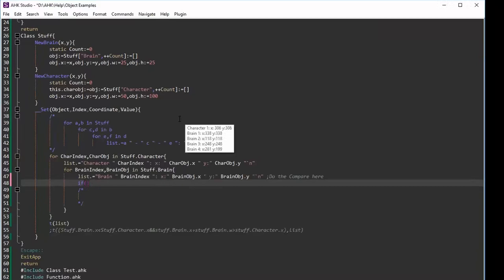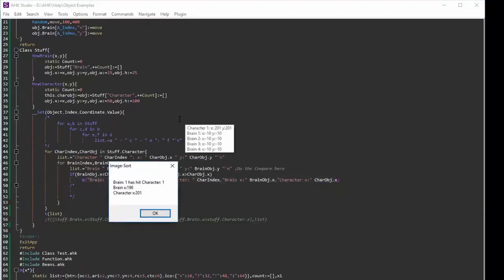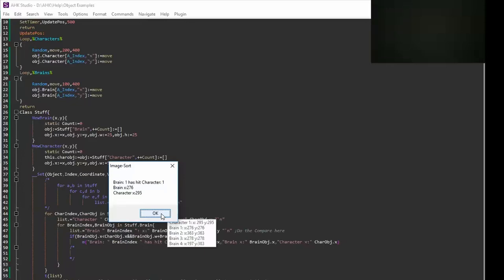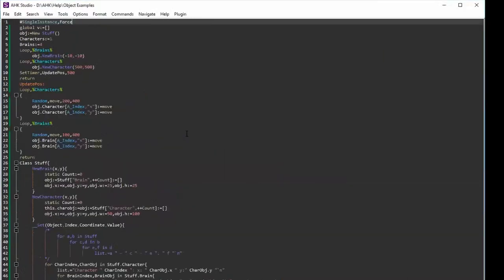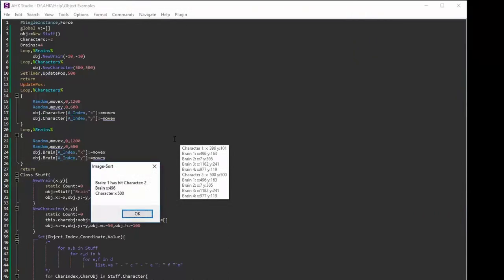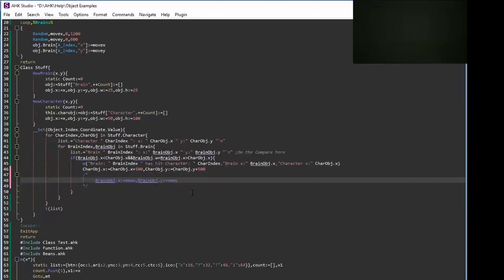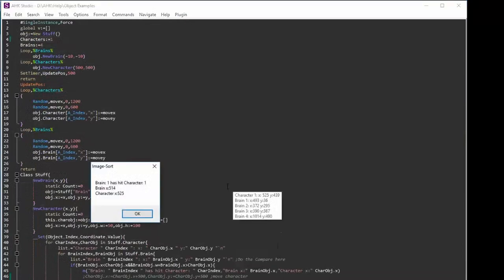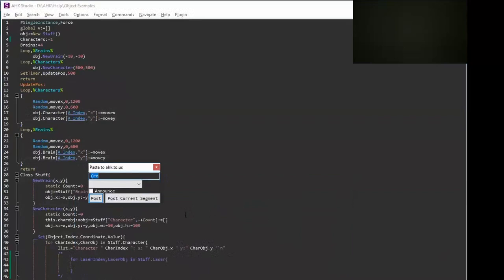Maestrith and Hellbent Objects and Classes: Part 4- the finale!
Here we finish up the series covering AutoHotkey objects and classes with Maestrith and Hellbent